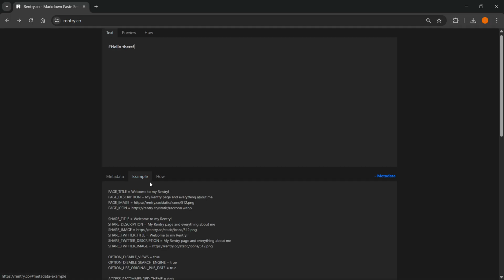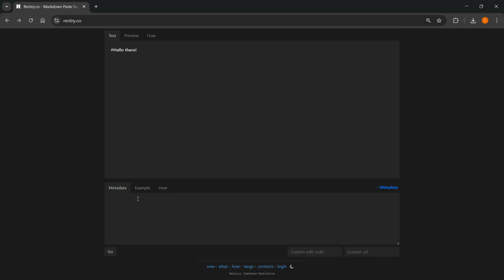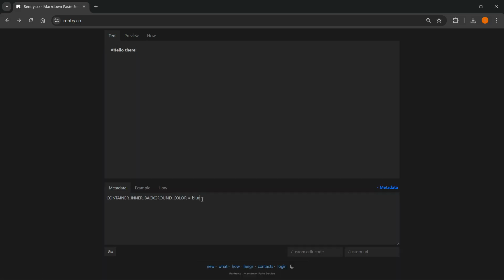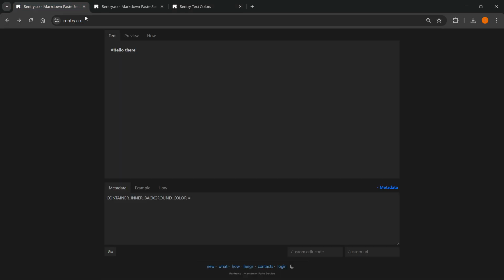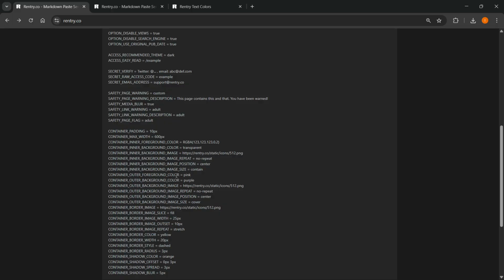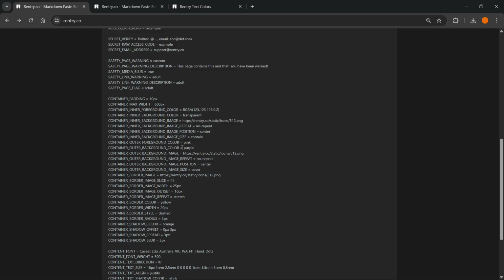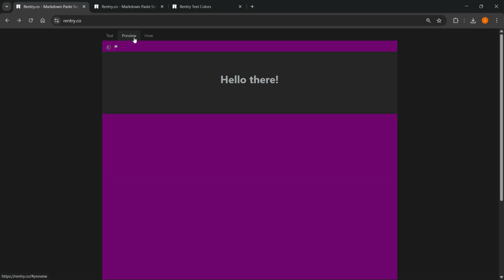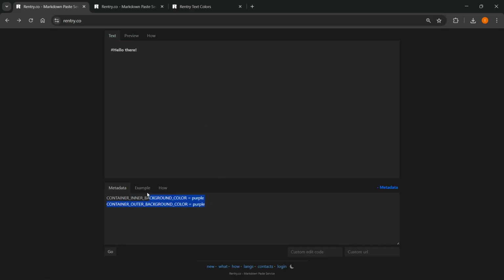How To ADD BACKGROUND In Rentry (QUICK & EASY) 2026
In this video, I'll show you how to add background in rentry. This is a full guide on how to customize your rentry pages by adding a background in 2026. In case you're trying to change or set a background on rentry, this is the video you need to see!